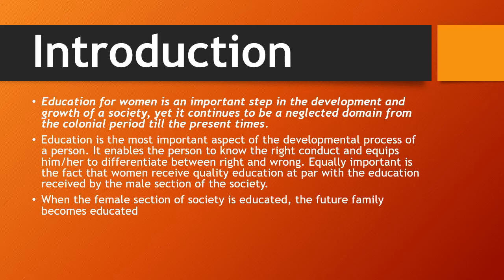What is Women’s Education in Colonial Period?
well, basically the during the period of colonial the birth, the roller were at that time empirer of the king Akbar, Babar and other